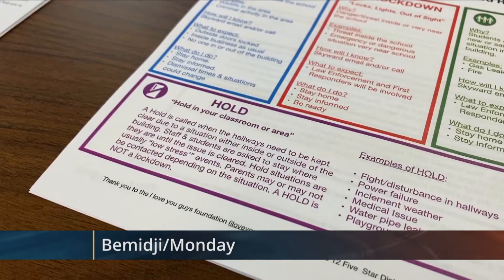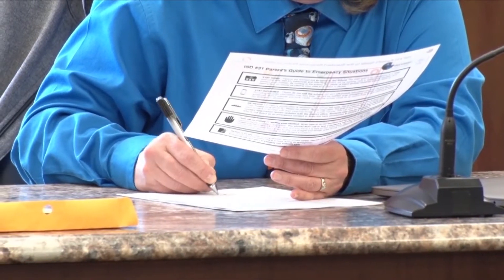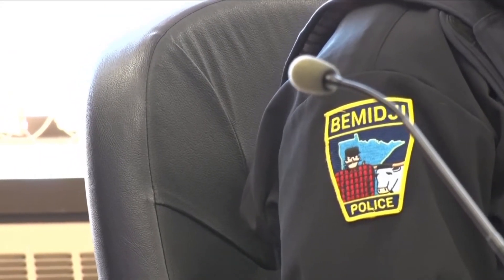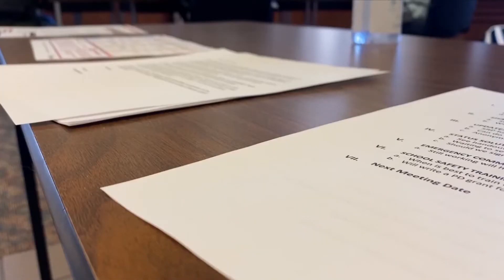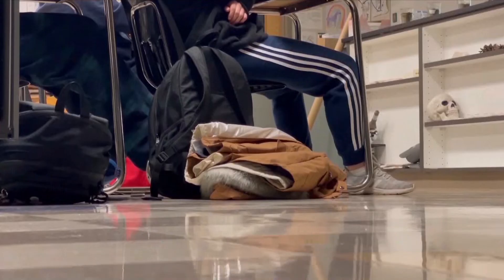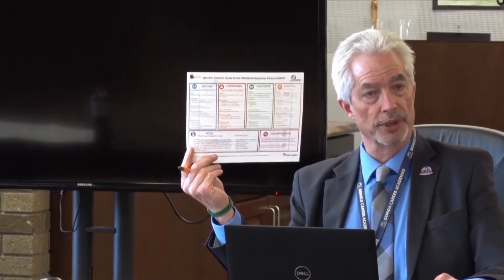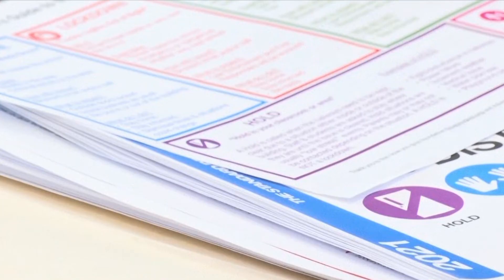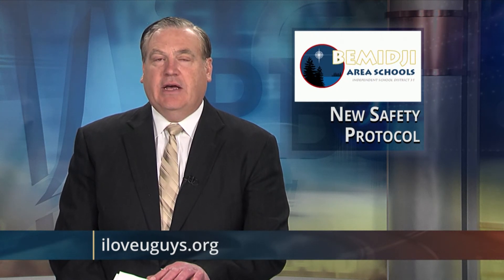Bemidji School District Adopts New Crisis Protocol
Originally aired March 9, 2022 on Lakeland News